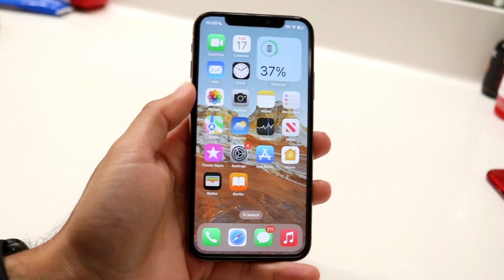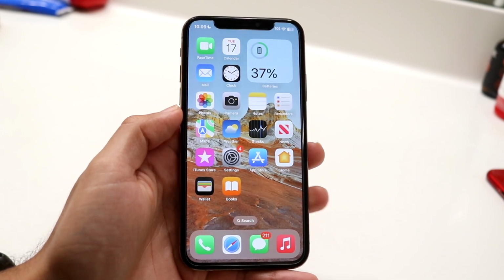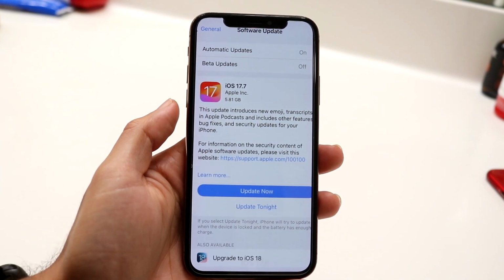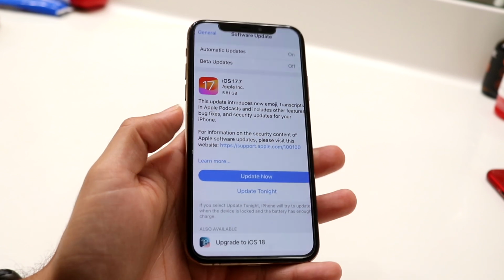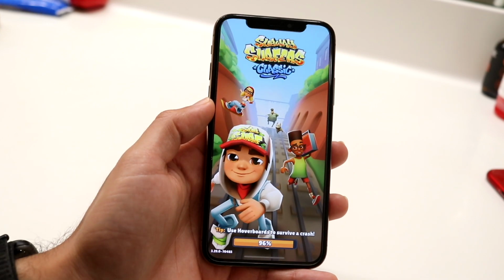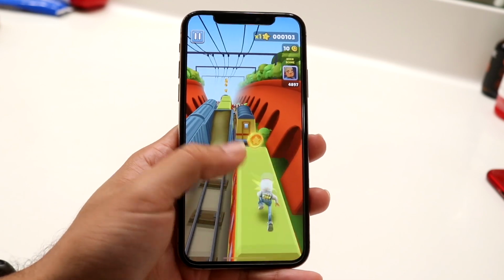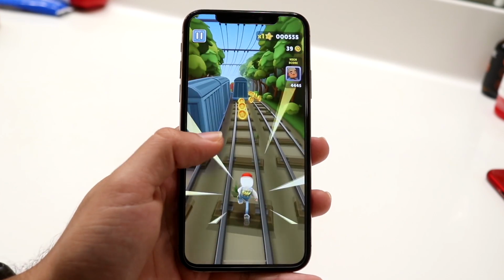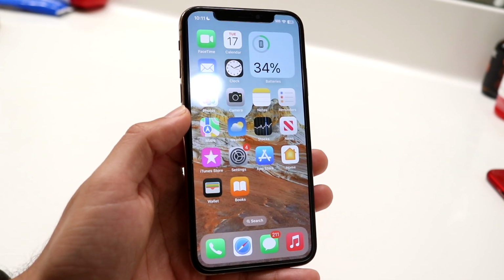iOS 17.7 On iPhone XS! (Review)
Let's take a look at iOS 17.7 On iPhone XS! (Review)